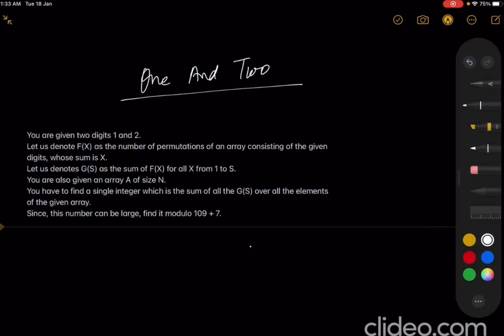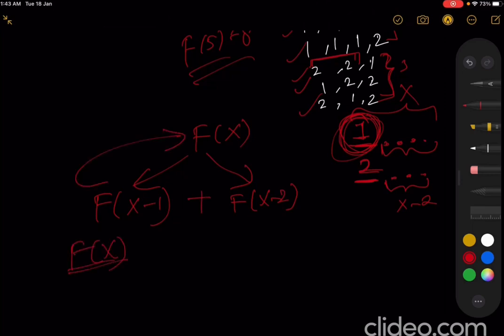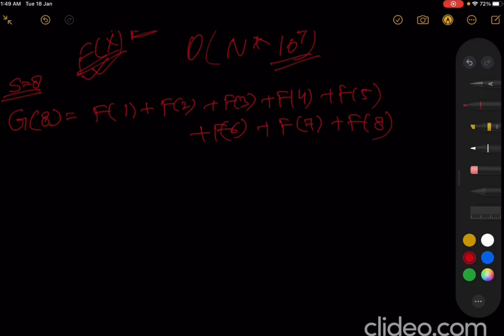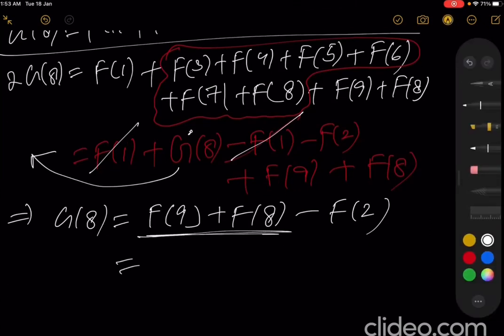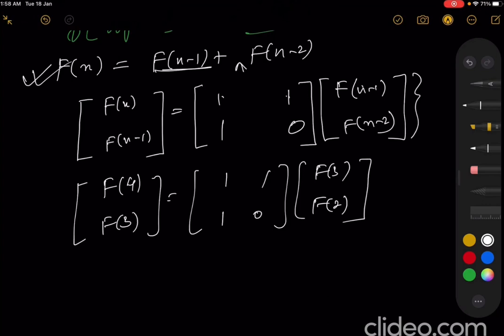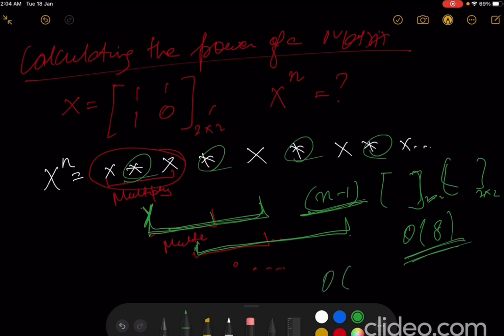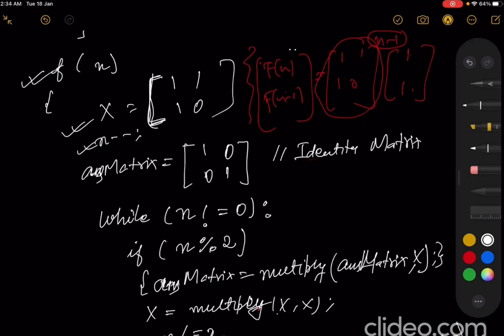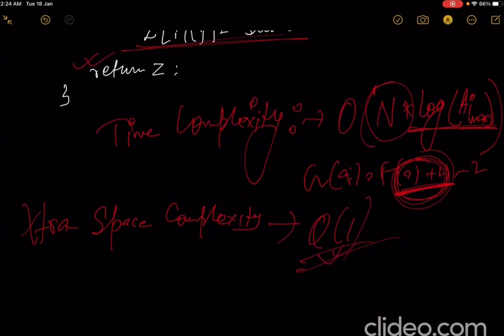CodeDrift January : Compete & Win | One And Two